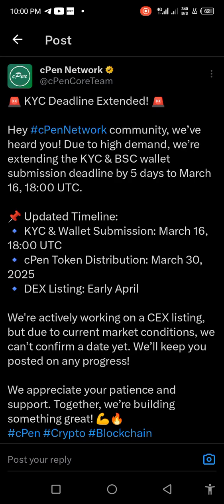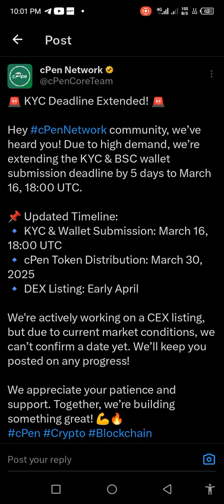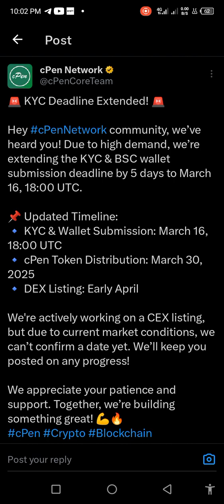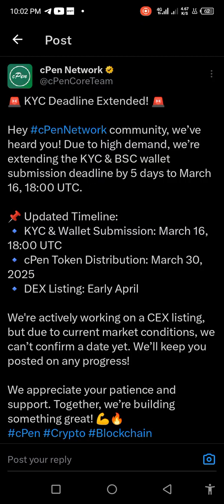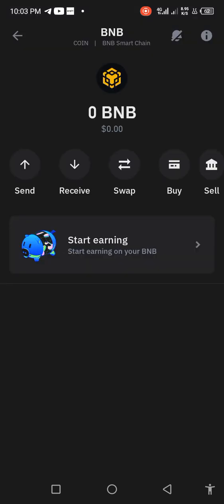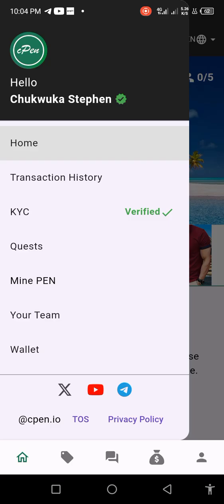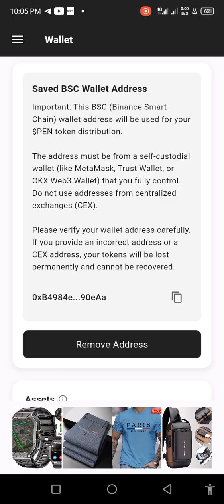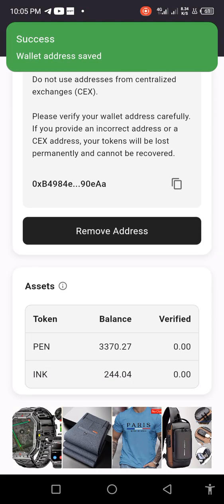How To Connect Trust Wallet to cPEN | listing Data 2025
In the video, we guide you step on how to connect your wallet to CPEN, the latest cryptocurrency platform! Whether you're a beginner or an experience crypto user, setting up your wallet on CPEN can be a straightforward process with the right instructions. We cover everything from selecting the right wallet to troubleshooting common connection issues.

What you'll learn:
1. How to connect your wallet to CPEN
2. Setting up a CPEN- compatible wallet (MetaMask, Trust Wallet,etc.)
3. How to securely manage your wallet on CPEN
Whether you're looking to start trading or simply connect your wallet to CPEN for the first, this video will help you get set up with ease.

Don't forget to like, comment, and subscribe for more cryptocurrency tutorial and tips let us know if you have any questions or encounter issues in the comments, and we'll be happy to help!